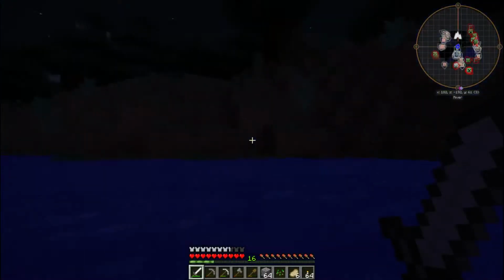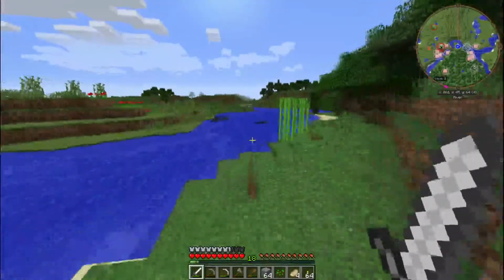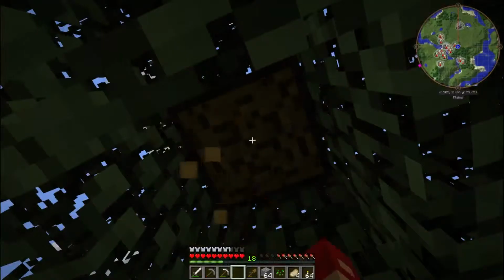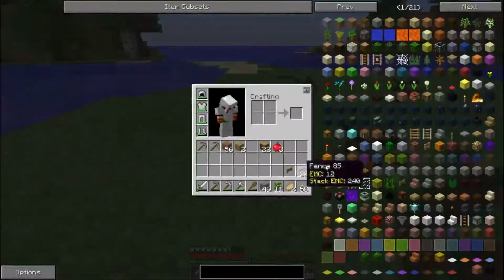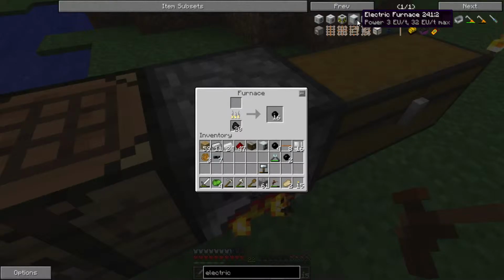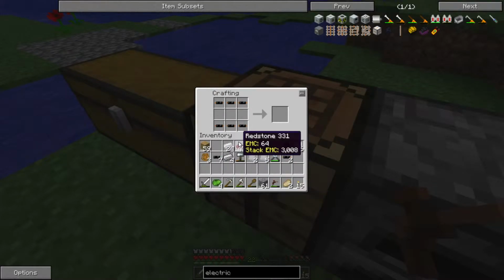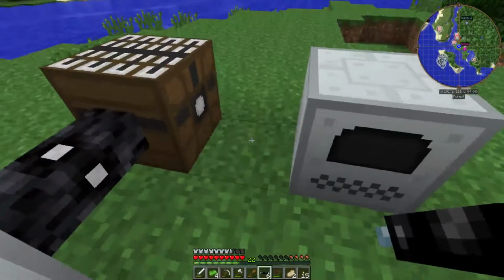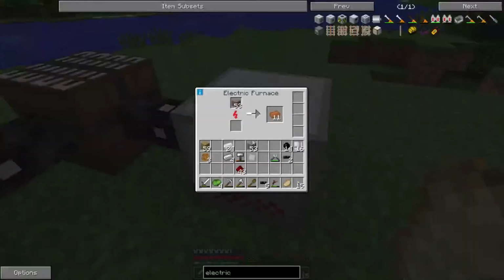RUBBER! Tekkit Ep02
The video that took forever!
Had to record this in 2 sittings over 2 days as I have a small child to attend to. Sorry for the delay everyone!